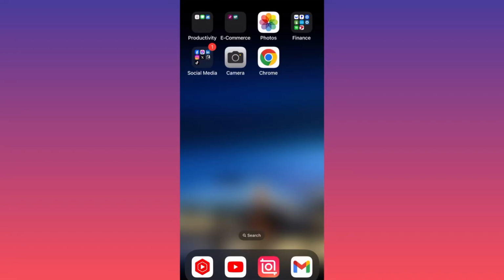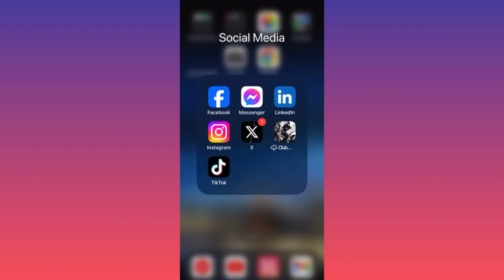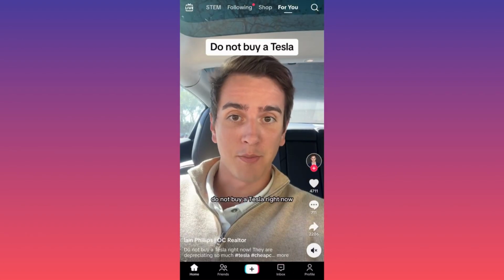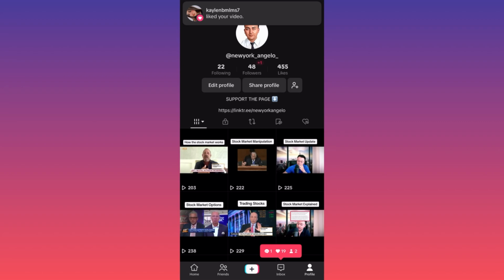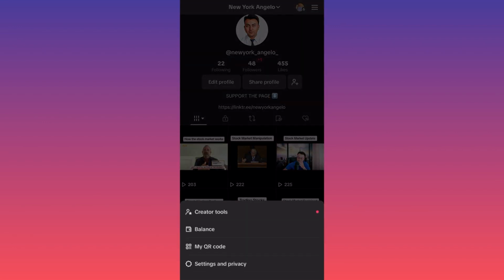How to Get Dark Mode on TikTok in 2024 (Step by Step)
In this video you will learn how to get dark mode on tiktok and how to get dark mode on tiktok android as well as how to get dark mode on tiktok android tiktok and how to get dark mode on tiktok iphone. In this video tutorial, you will learn how to activate dark mode on TikTok, covering the steps for both Android and iPhone. The guide will provide instructions on how to get dark mode on TikTok for Android devices as well as iPhones.

📚Elon Musk's Secrets to Success:

📚Maximize Results with GPT-3: